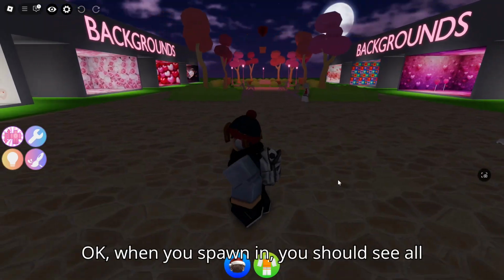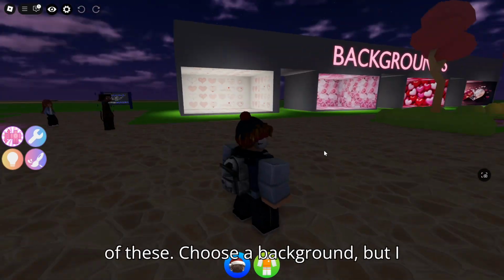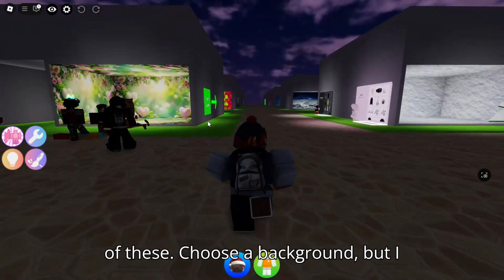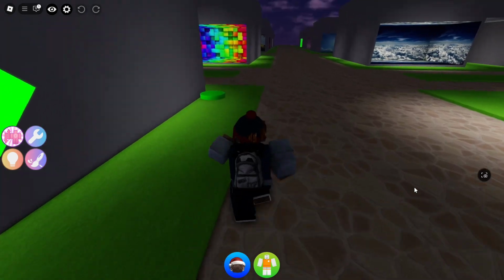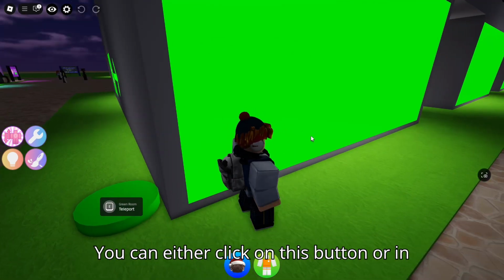How to make a thumbnail in roblox